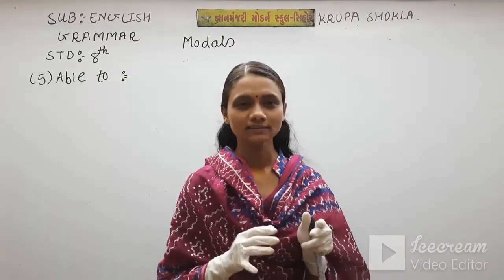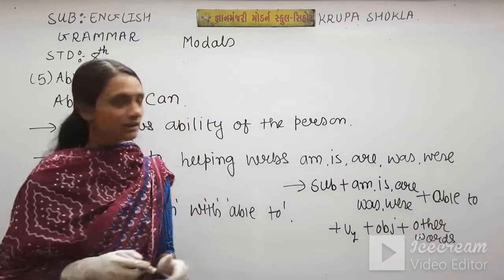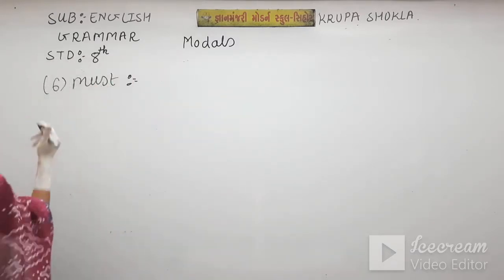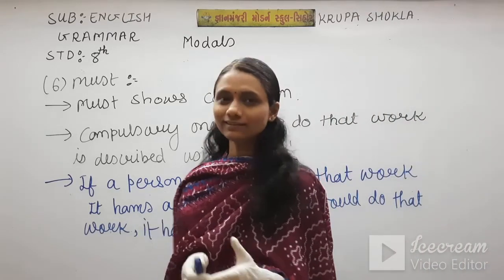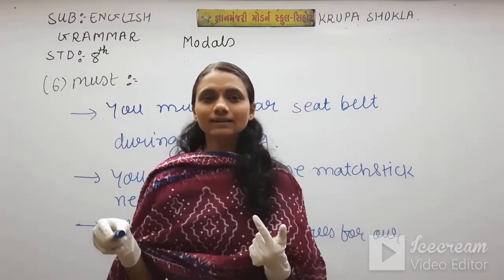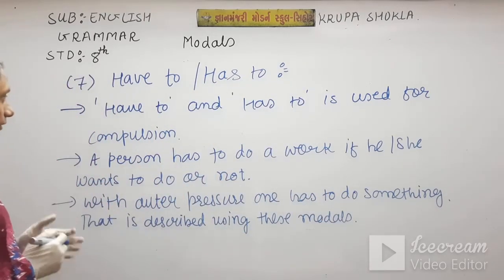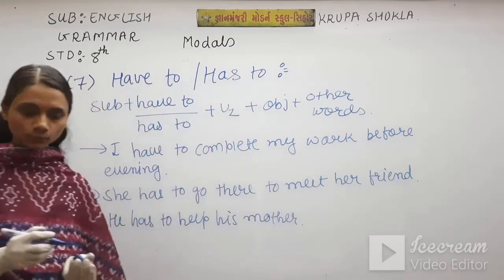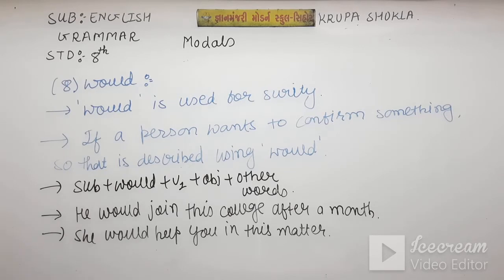STD 8 (ENG. MED) | ENGLISH | GRAMMAR | CH 5 | MODALS | TEACHER: MS KRUPA SHUKLA